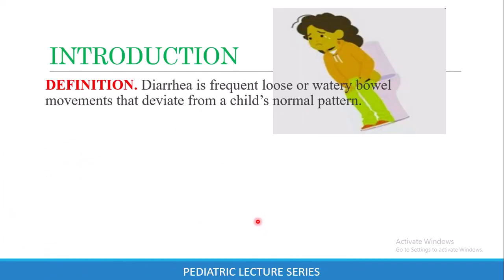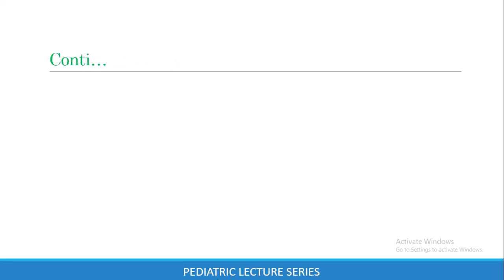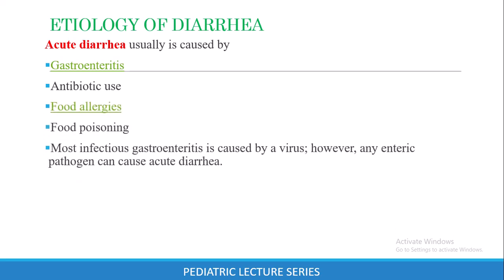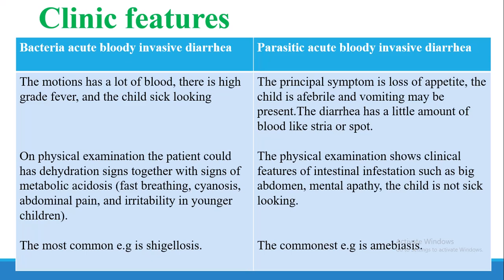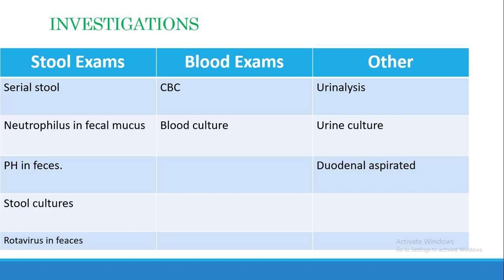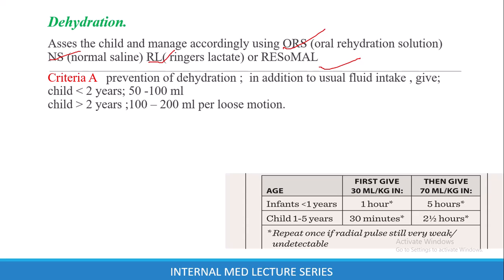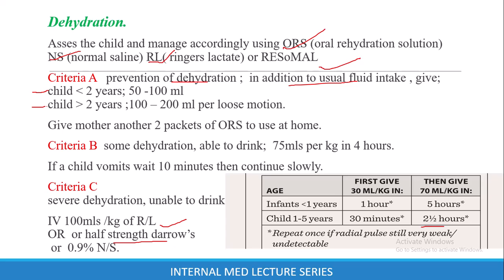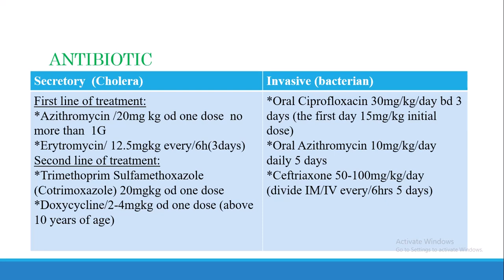ACUTE DIARRHEA IN PEADIATRICS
Acute diarrhea, it's definition,classification, etiology and management  (a concise presentation for medical student and medical workers  )